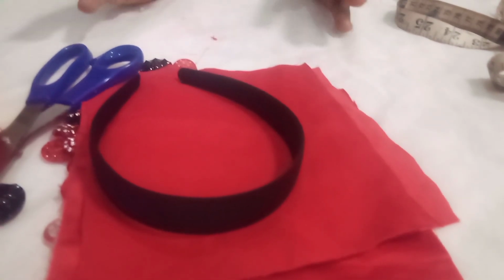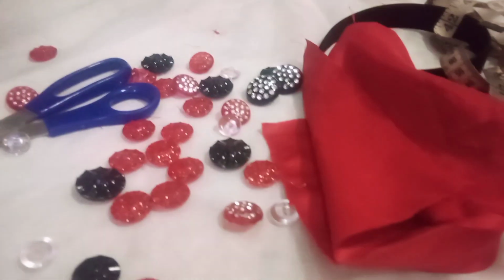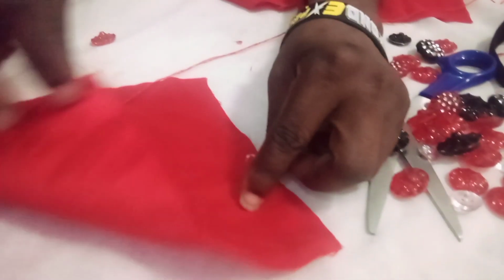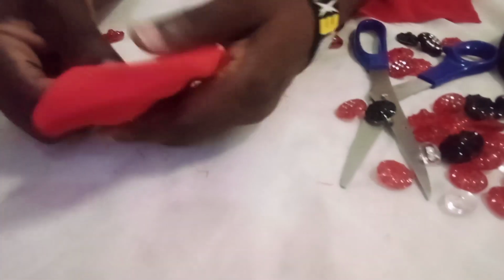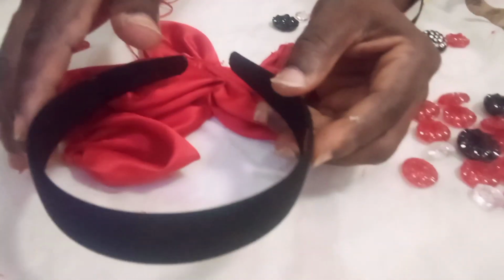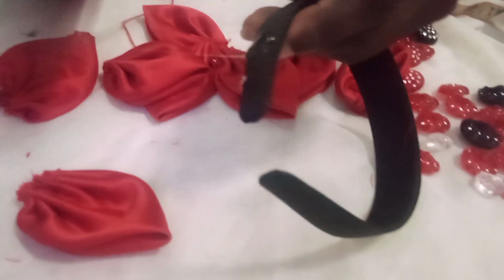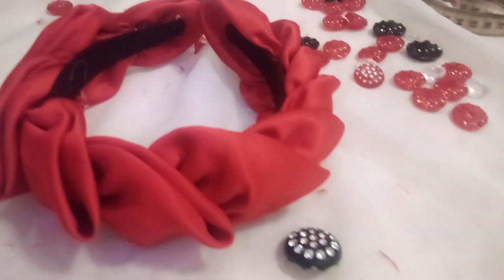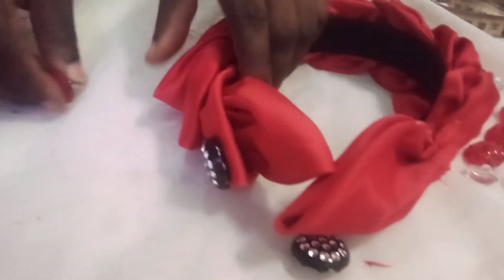How to make this head band design for Christmas for beginners